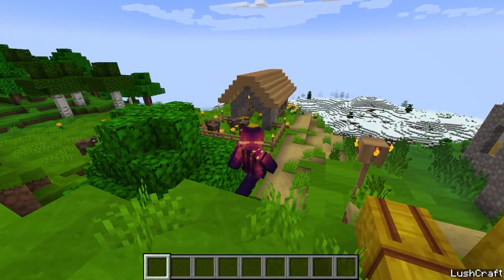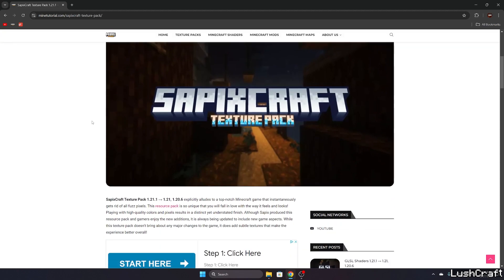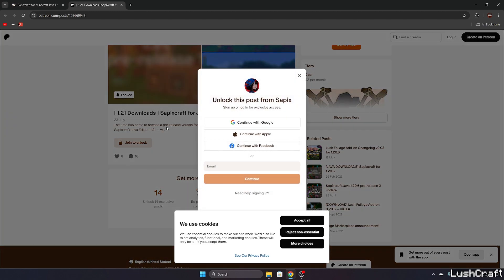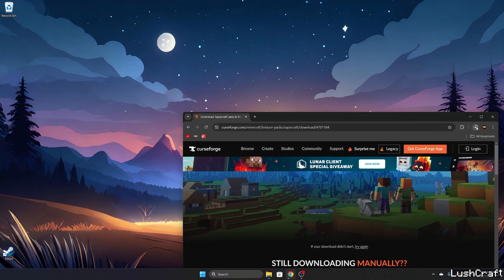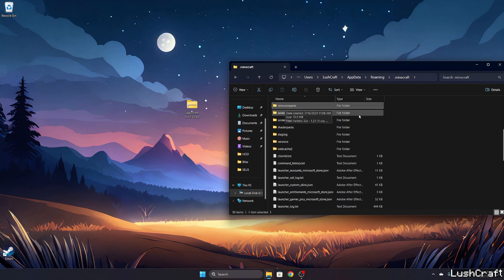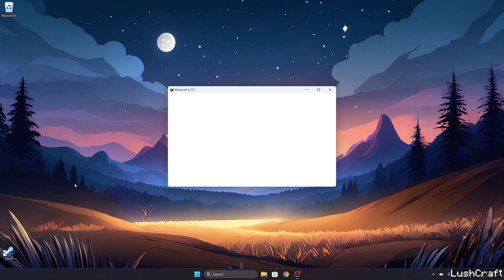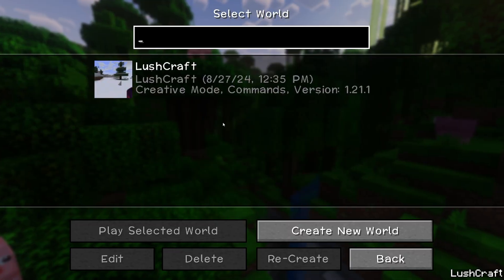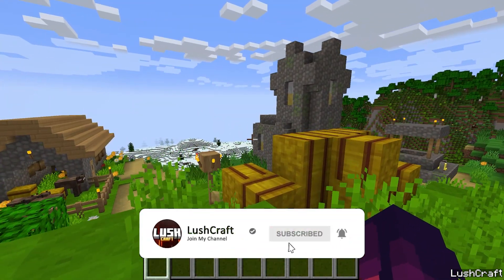How To Install SapixCraft Texture Pack in Minecraft 1.21.1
Learn how to install the SapixCraft Texture Pack in Minecraft 1.21.1 with our step-by-step guide. This video provides detailed instructions to help you seamlessly integrate the SapixCraft Texture Pack into your game, enhancing your Minecraft experience with vibrant, high-quality visuals. Perfect for both beginners and experienced players, our tutorial covers everything from the initial download to troubleshooting common issues.